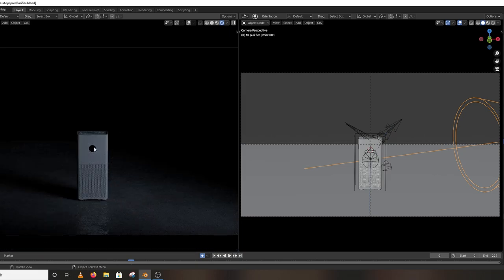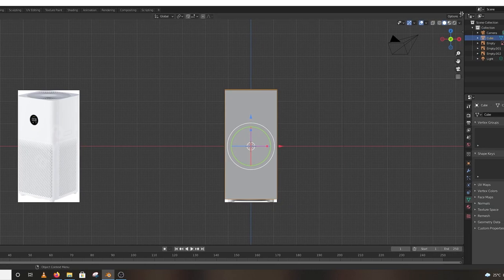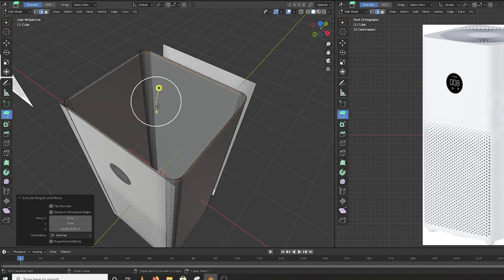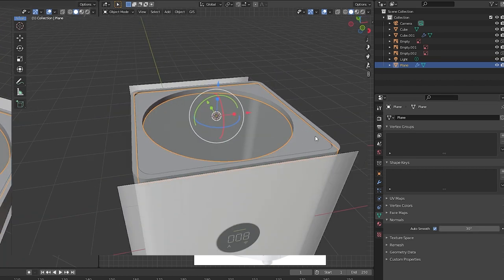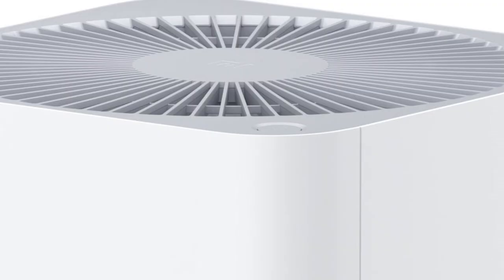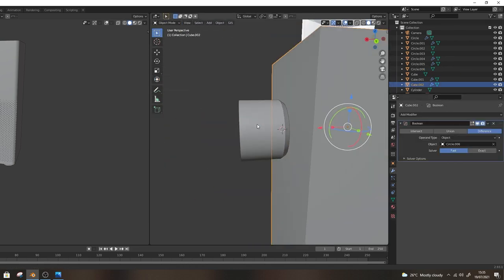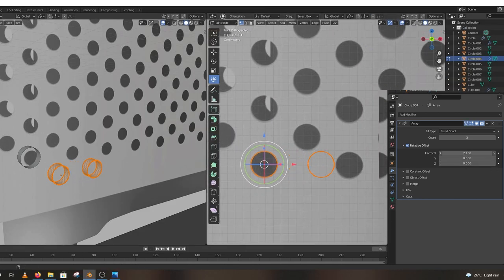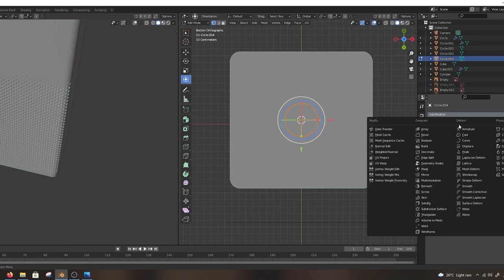Creating Air Purifier HARD SURFACE MODELING Tutorial in BLENDER 2.93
and also leave a comment what kind of tutorial you like.